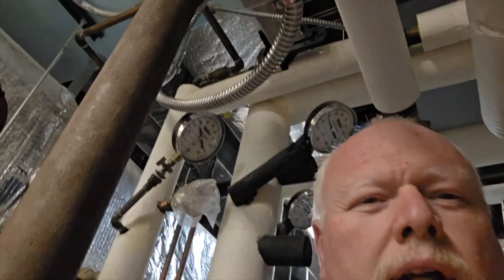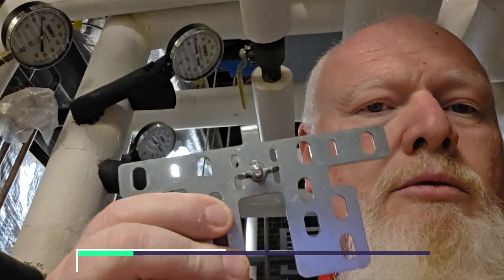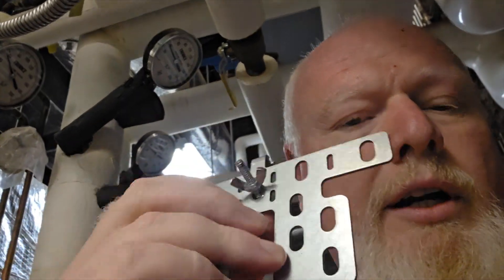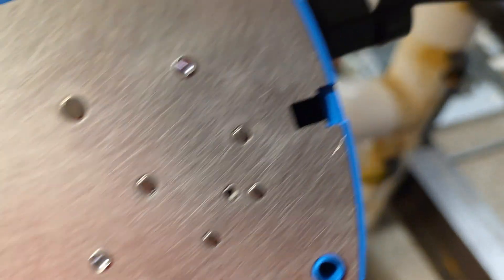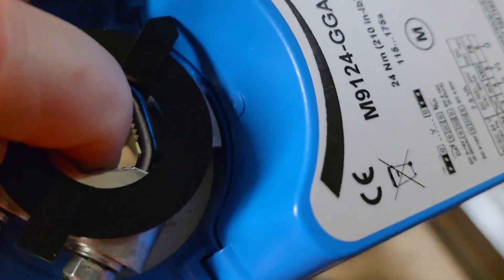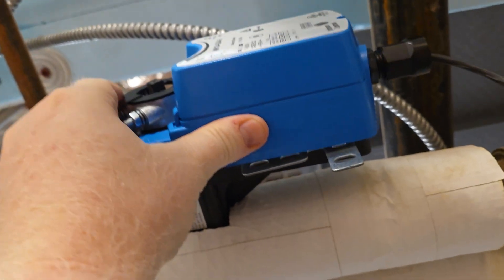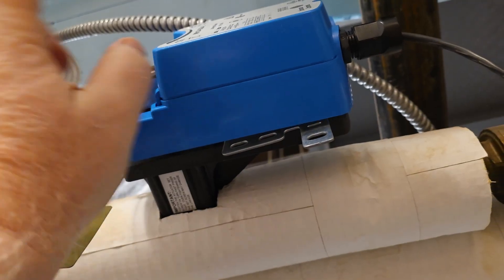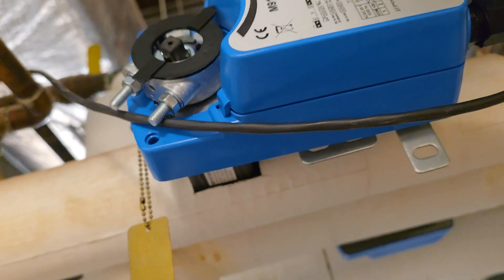When Parts Don’t Exist Anymore: How Techs Replace Obsolete Actuators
In this video, we address a common issue: a mismatch between an actuator and its mounting bracket. See how a little ingenuity and some tools can provide a repair solution in an industrial setting. This is a common problem for HVAC and automation applications.